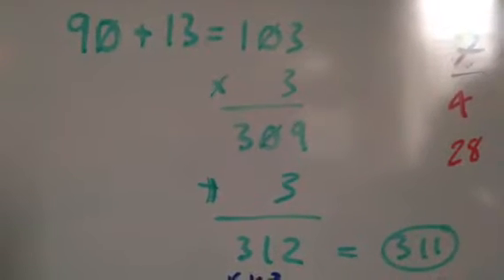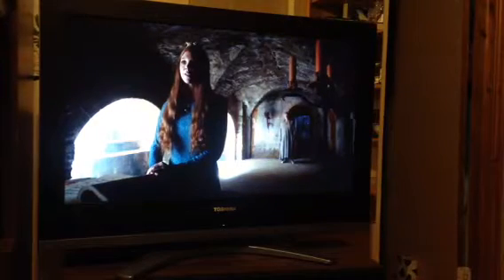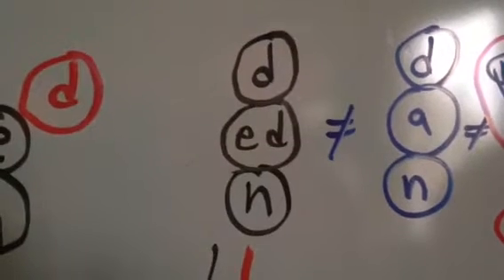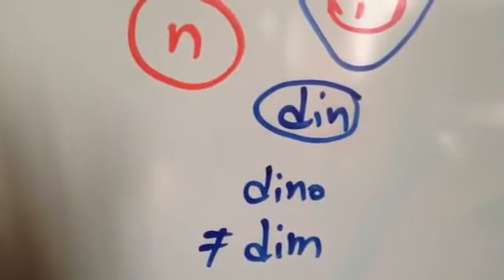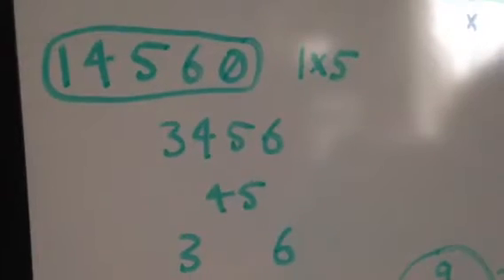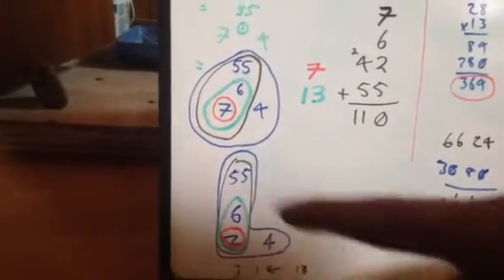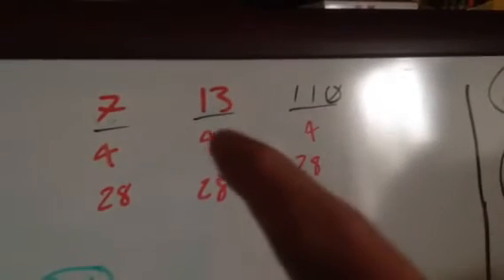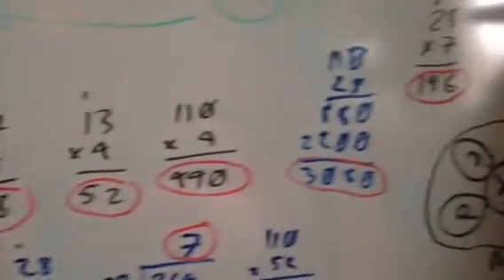three six and nine tesla armageddon stuff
there